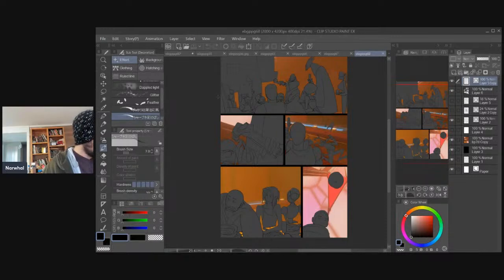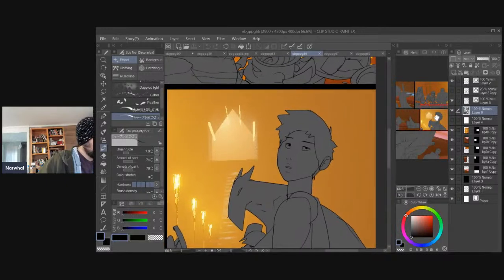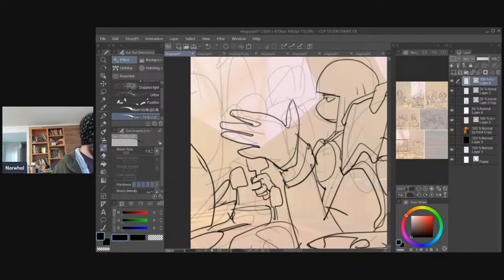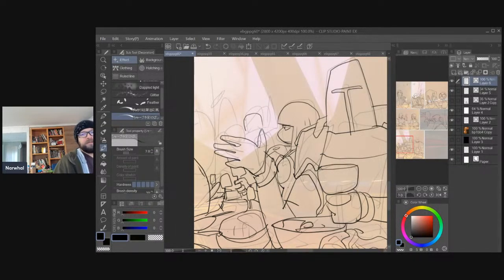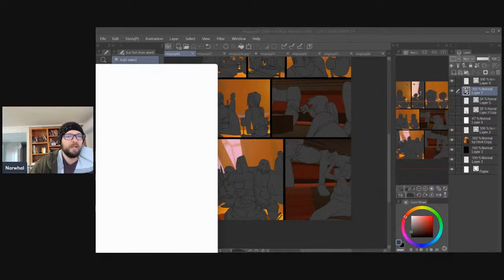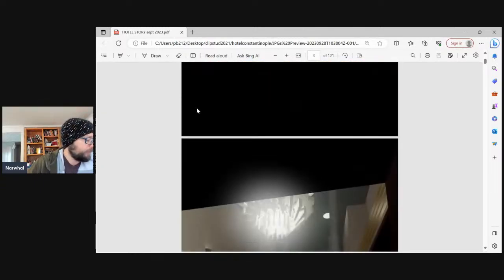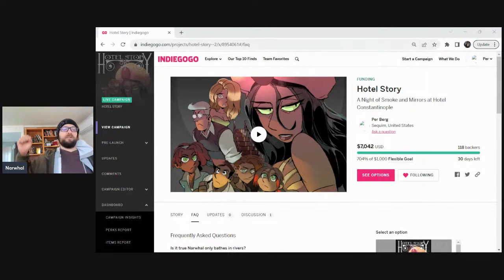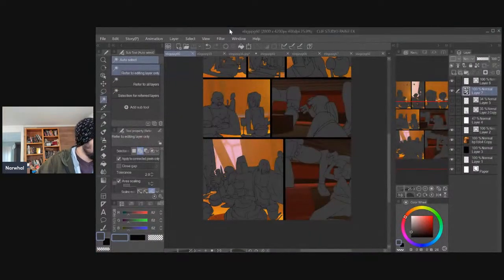Drawing and Schilling Hotel Story